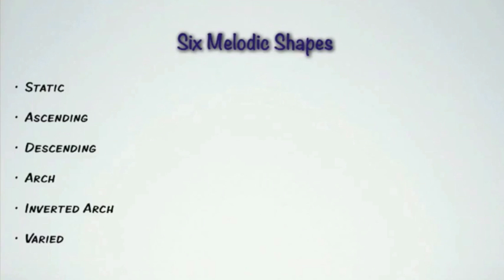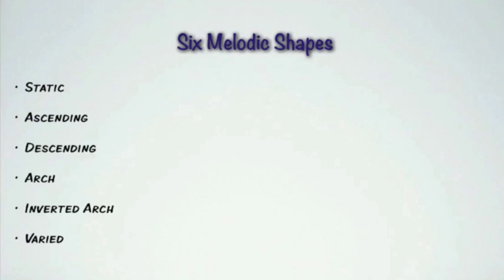6 Melodic Shapes for Writing Singable Melodies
For your FREE cheat sheets, which provide a lot more melody writing info like the techniques you learned in this video,

To learn more about Kevin Thomas and the information he has for songwriters,